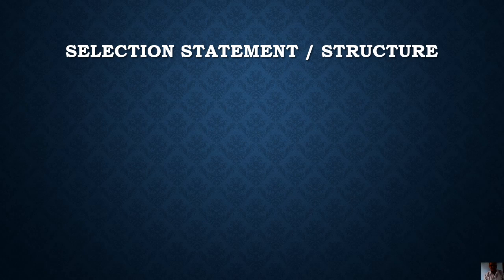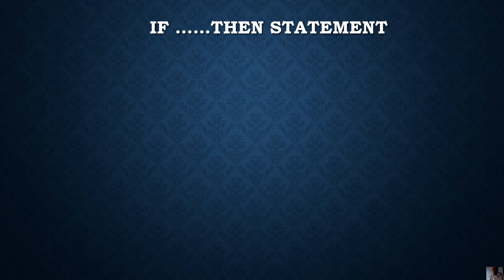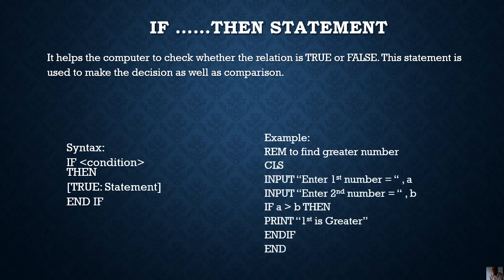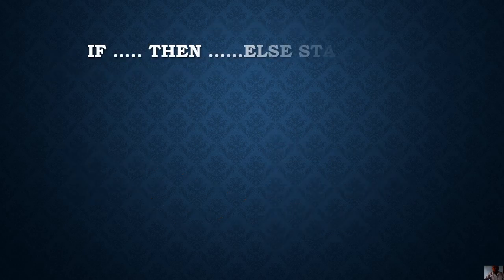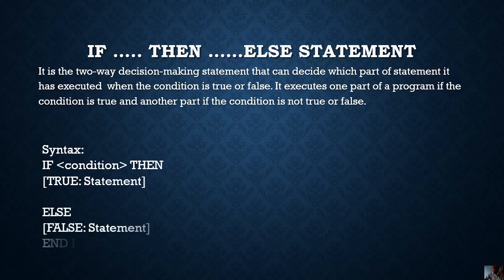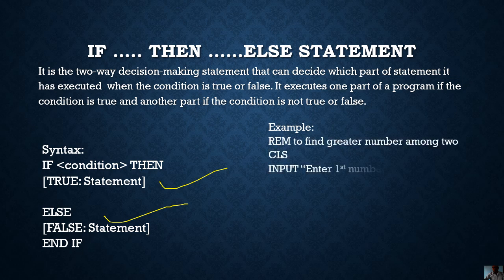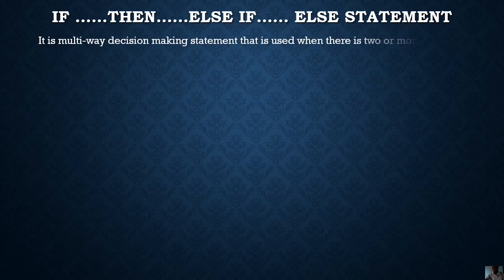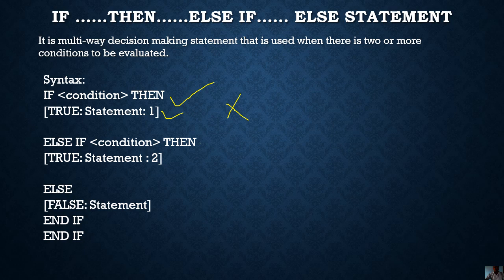What are the control flow statement or structure in QBasic?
If Condition Tutorial
Here in this video you can learn about the control flow statement regarding to the Grade 8 Students of the QBasic Computer Science.